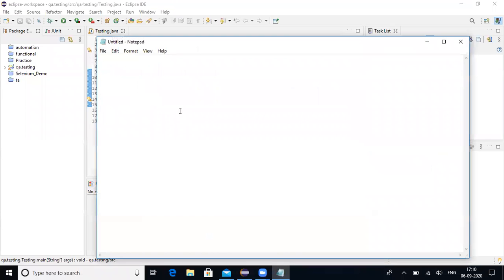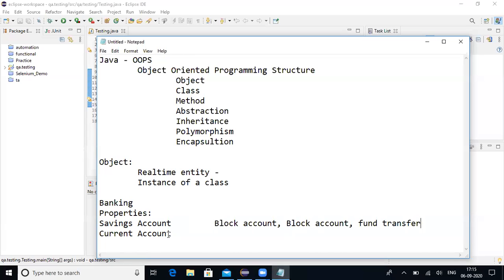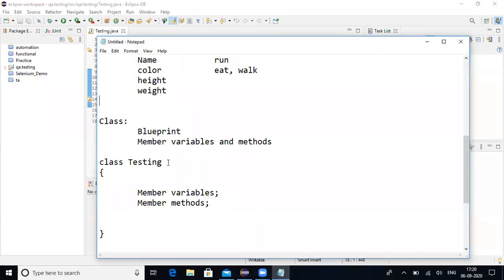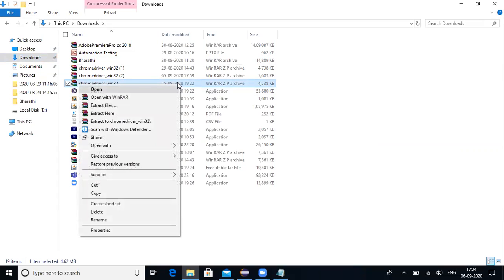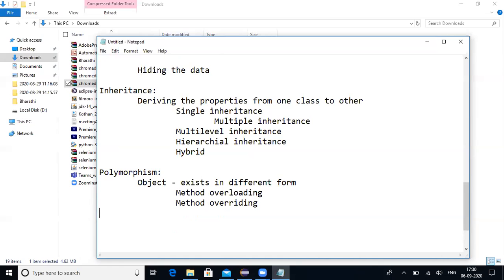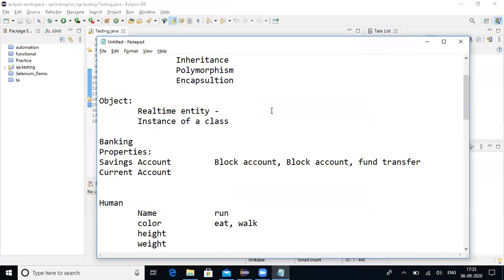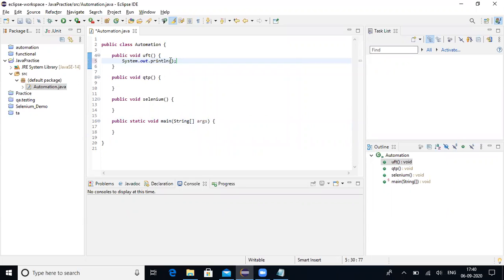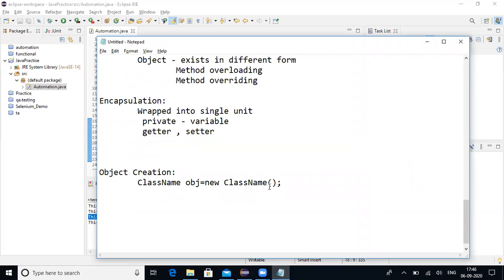Java - OOPS - Introduction OOPS JAVA - Tutorial for Beginners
Hi Friends, Hope you are doing good and safe. In this video you are going to learn about basics of JAVA - OOPS concept.
1. Object
2. Class
3. Inheritance
4. Abstraction
5. Polymorphism
6. Encapsulation

Regards,
Bharathi